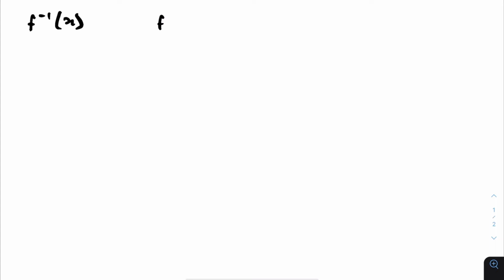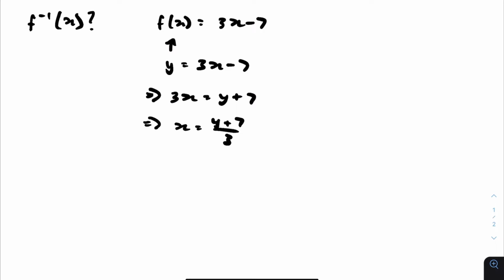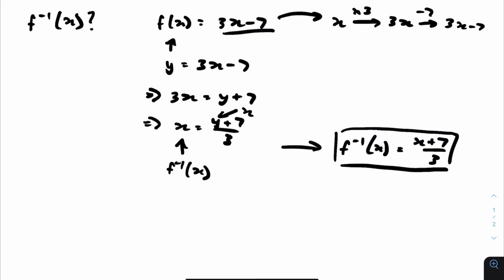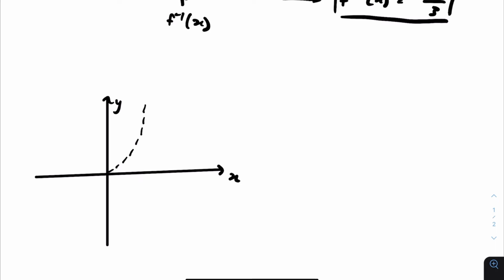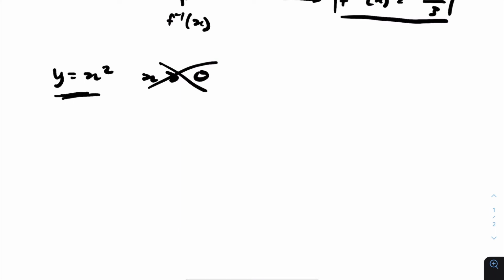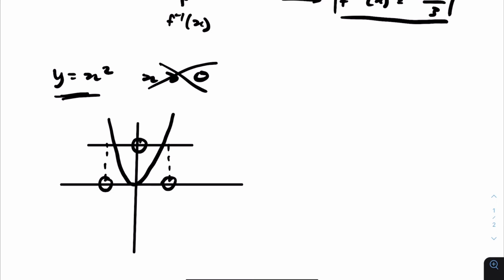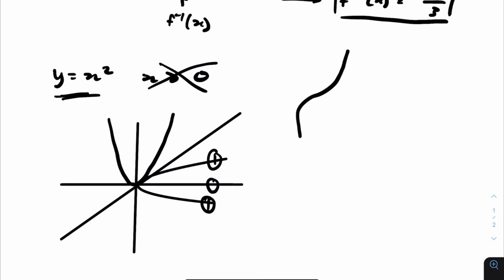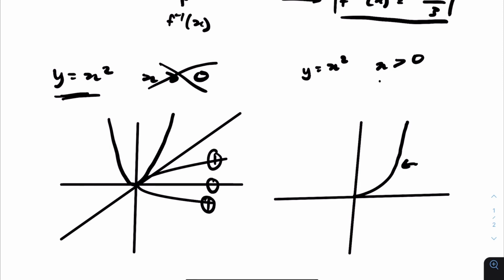Functions: Inverse Functions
Hi everyone! In this video, we’ll be exploring inverse functions - what are they, and how do they work? We also cover the restrictions of inverse functions - only some of them have them! Enjoy :)

Timestamps:

0:04 - Introduction
0:30 - Finding the Inverse (Using Algebra)
2:05 - Finding the Inverse (Graphically)
3:24 - Restrictions on the Inverse